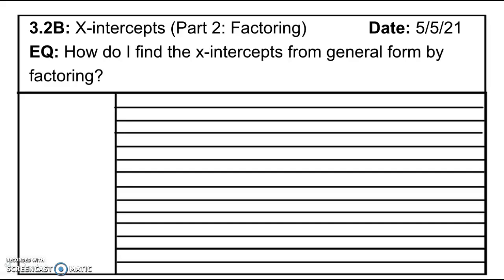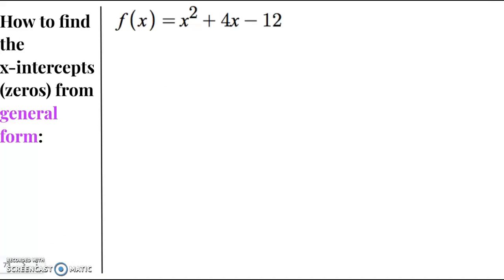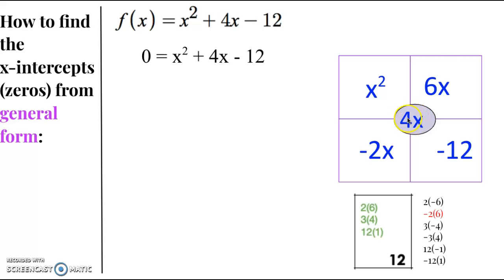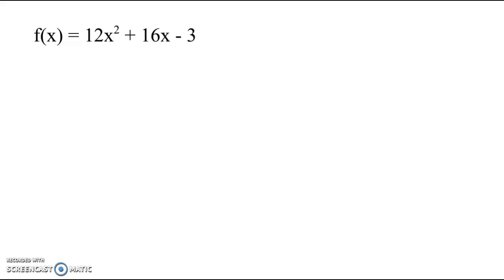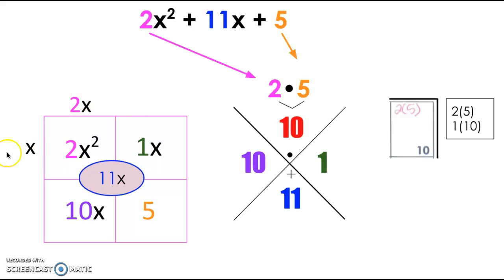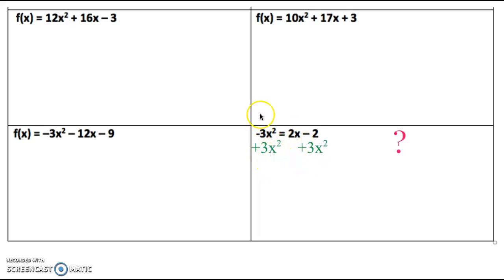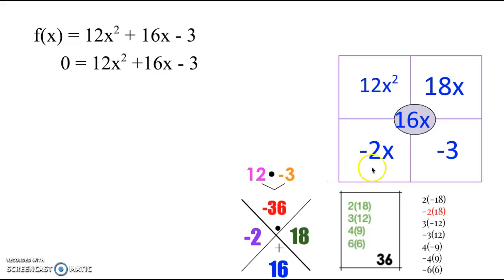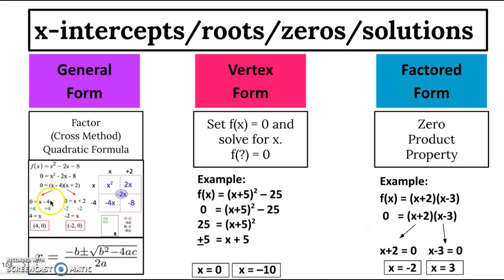3.2B: Factoring (Part2)